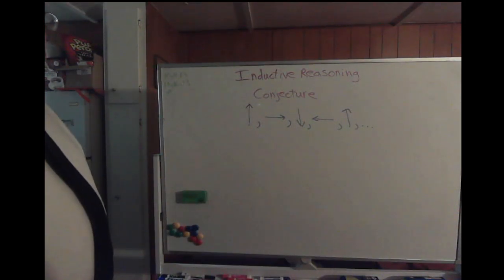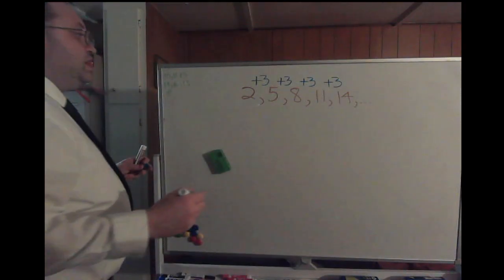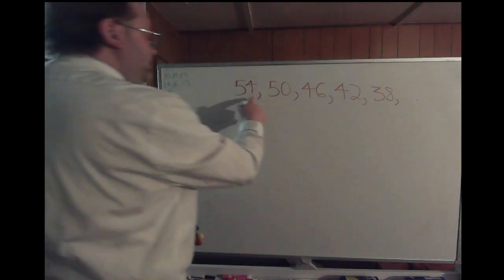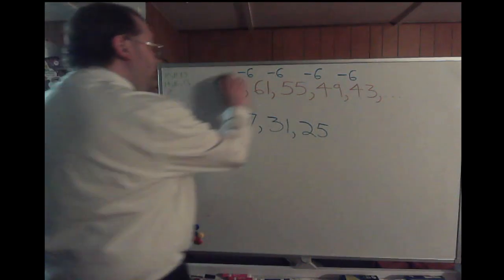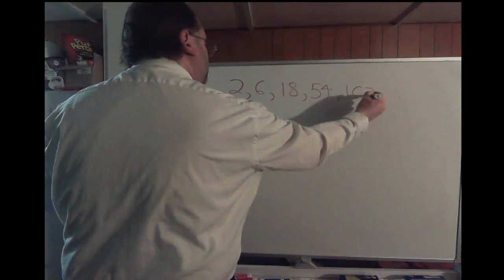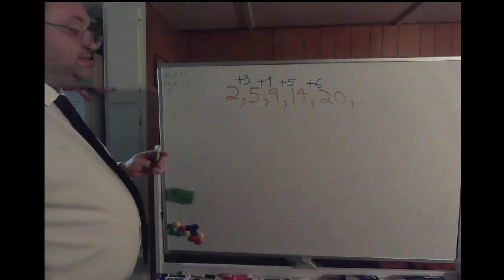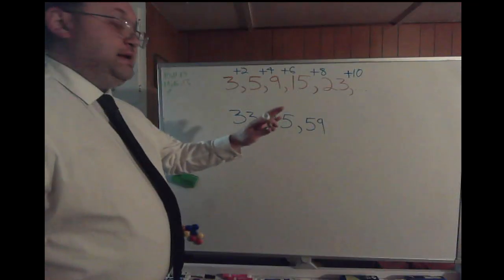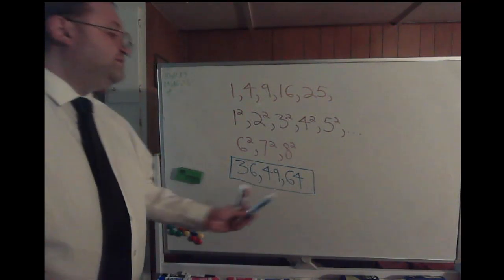Patterns, Conjectures, and Inductive Reasoning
Observing Patterns and Predicting what comes next, based on Conjecture and Inductive Reasoning.